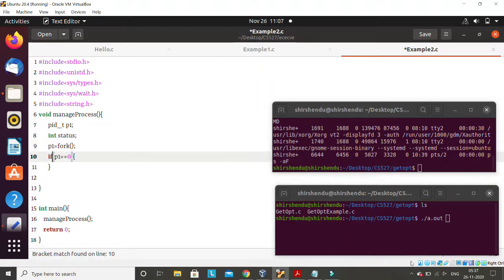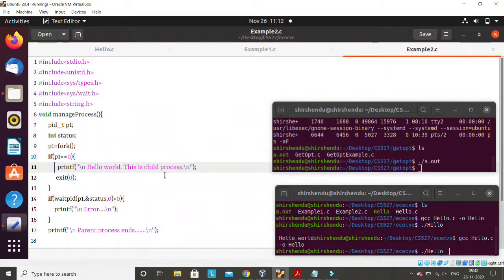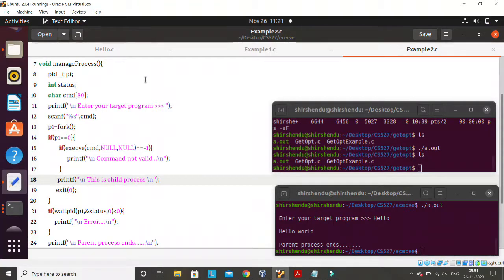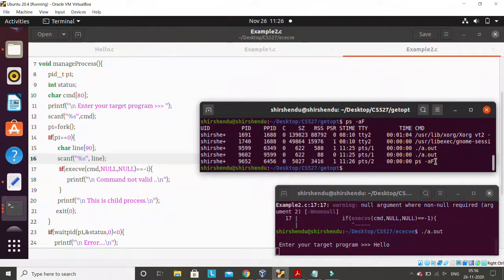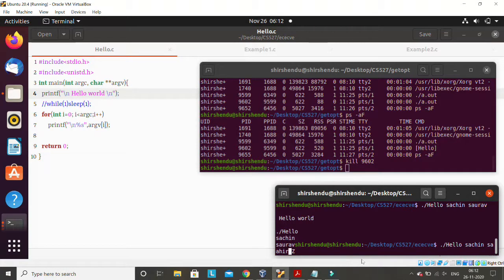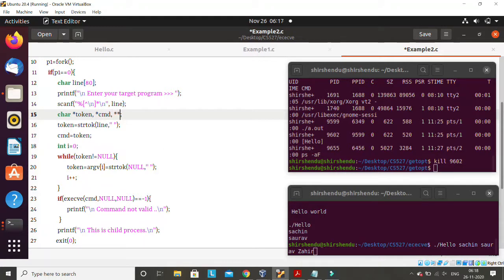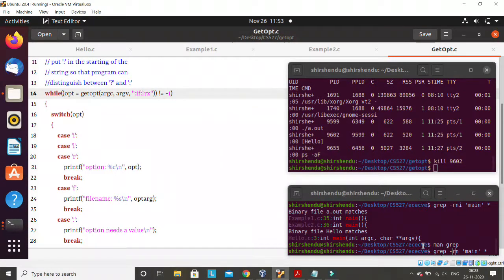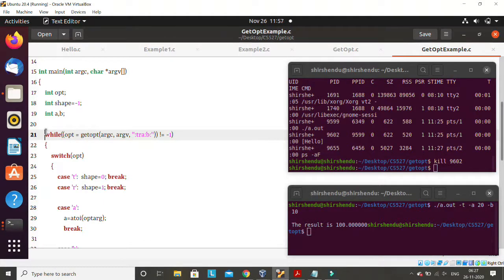Lecture 5: The concept of process - Part 3